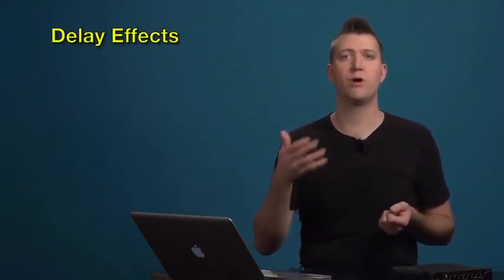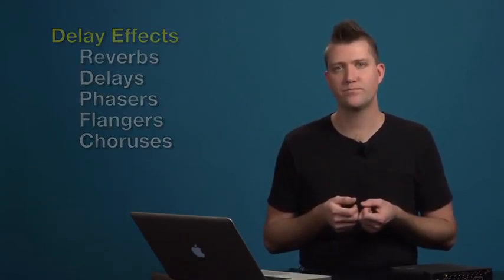3 4 Effects Categories 3 09